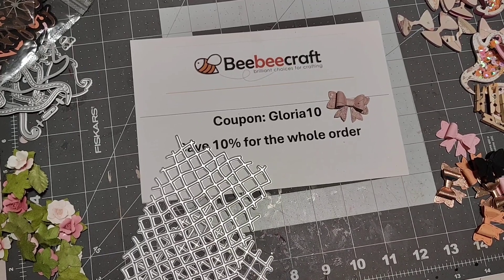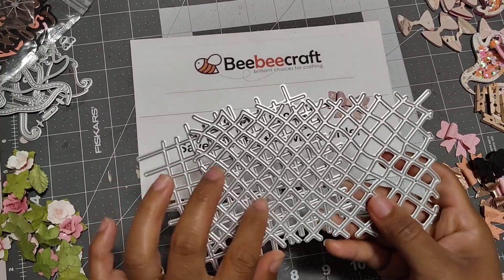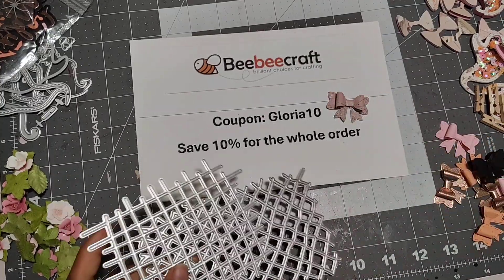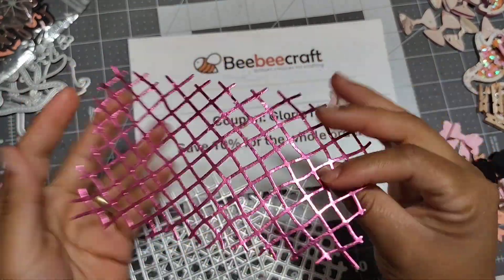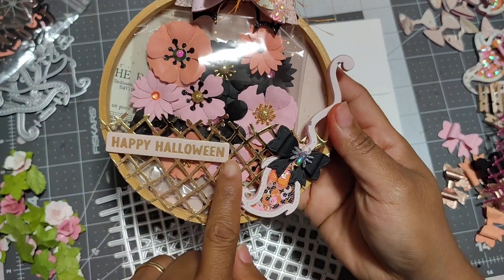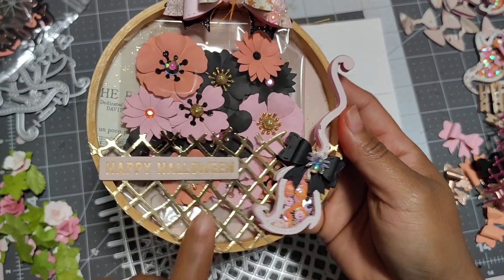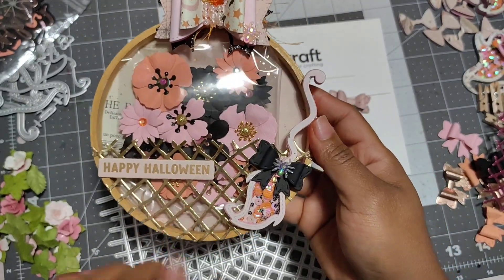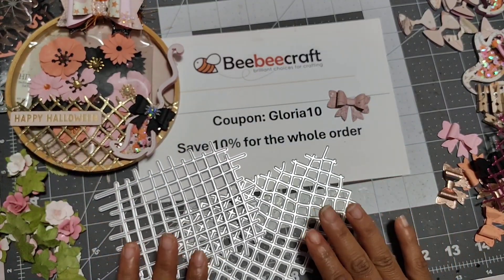Beebeecraft project share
Save 10%

Craftwithme_gloria

Safe money by just scanning your receipts.

Ibotta:
Hey! I think you'd like this free app I use called Ibotta to get cash back on purchases.